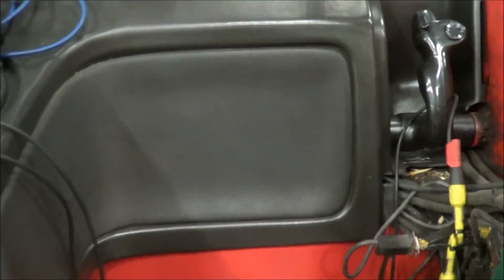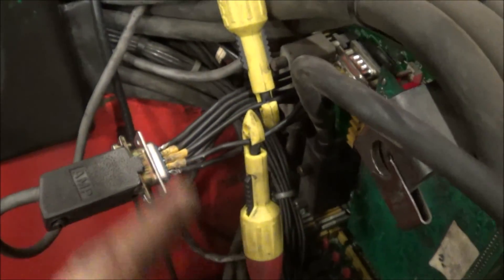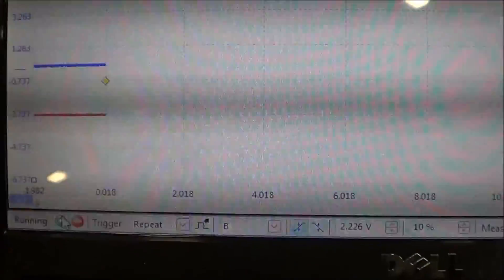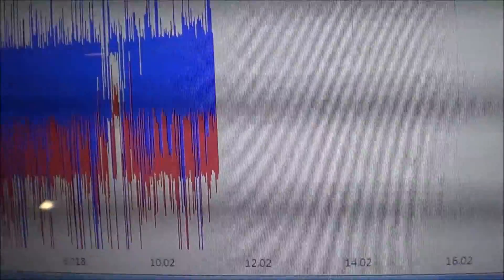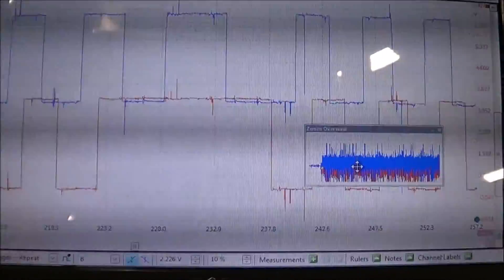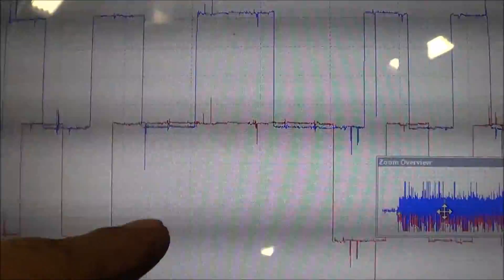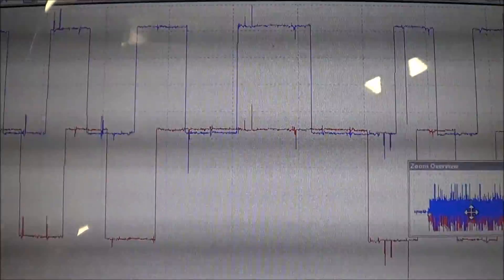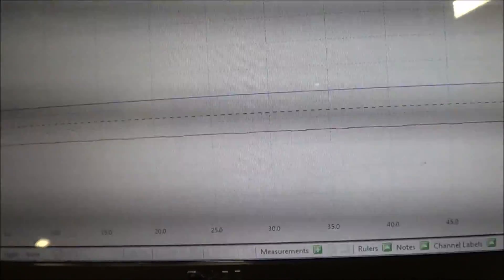How to Check Motor Encoders on Raymond Easi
How to check motor encoder signals using an oscilloscope.